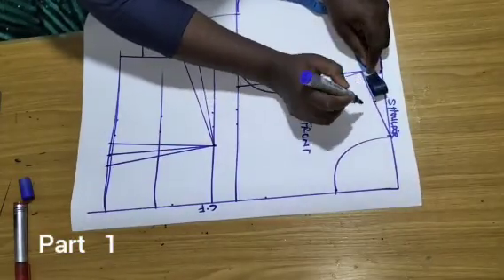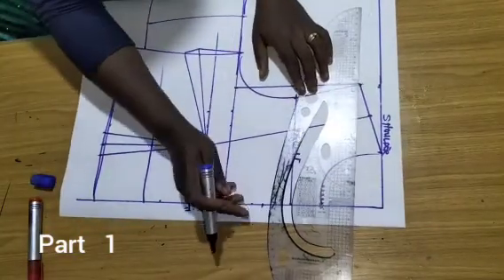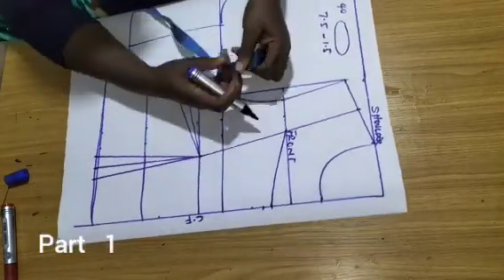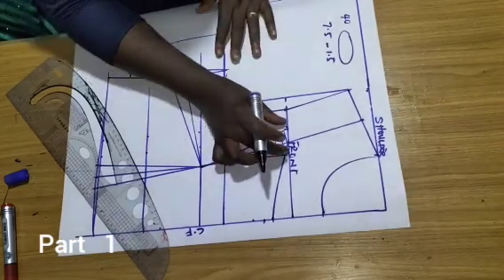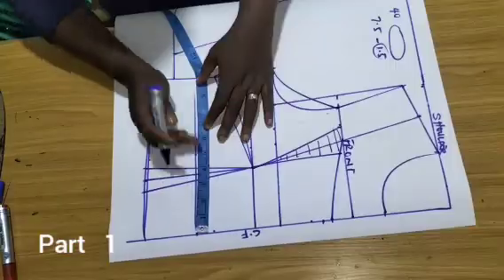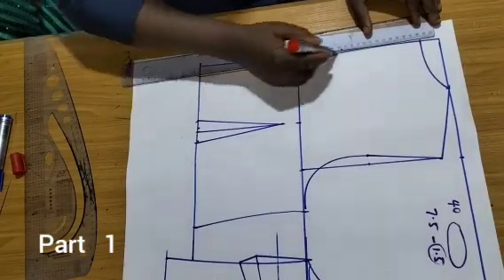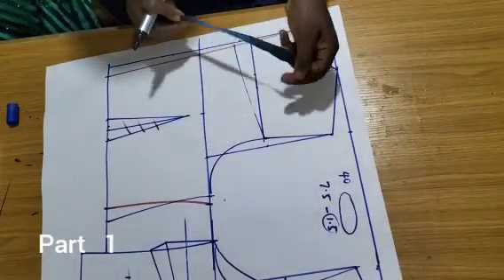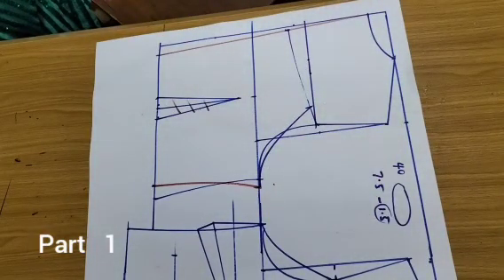HOW TO MAKE BOW TIE CAPE DRESS (PART 1)